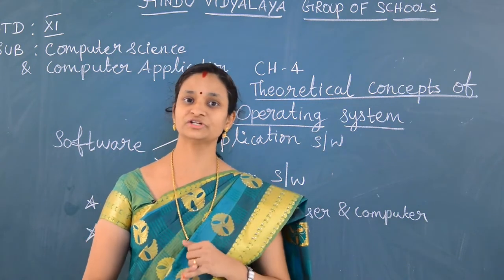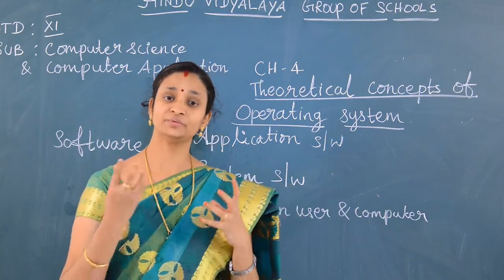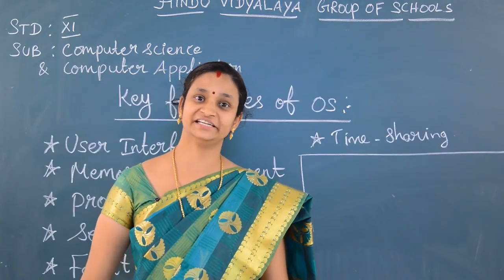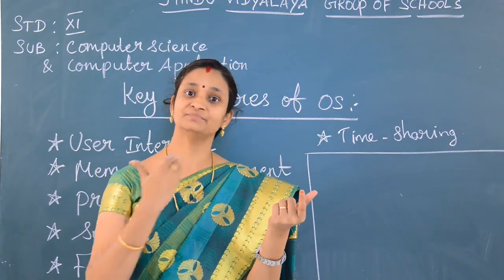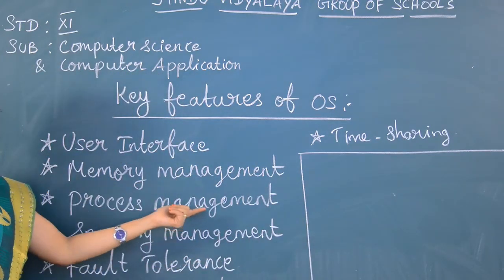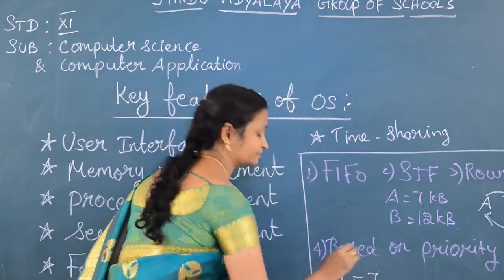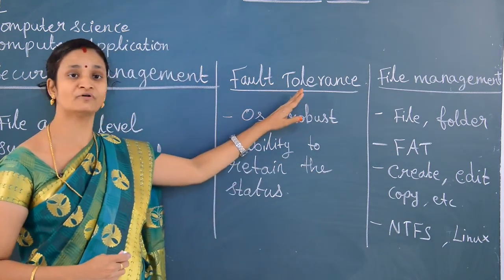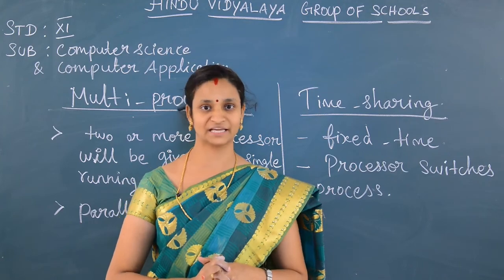Video Session - XI CSC CAPP CH4 THEORETICAL CONCEPTS OF OS